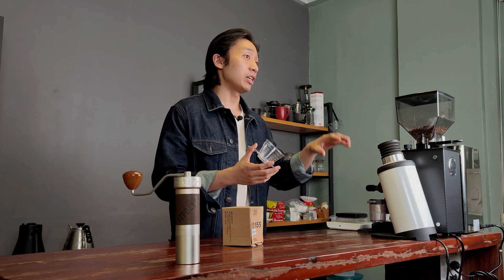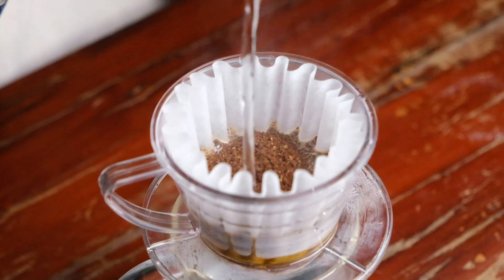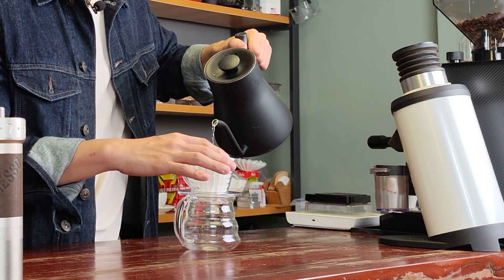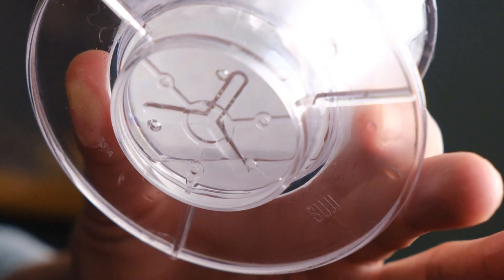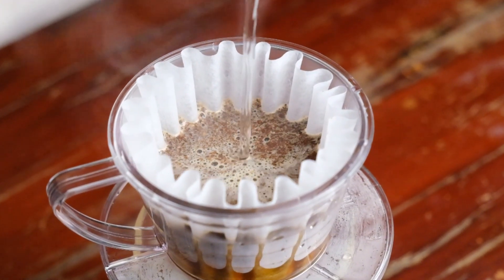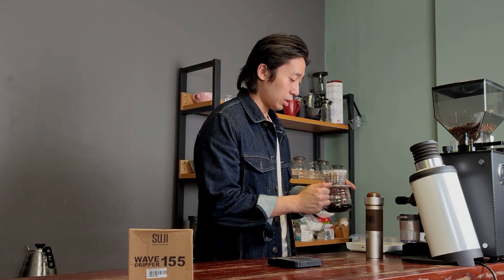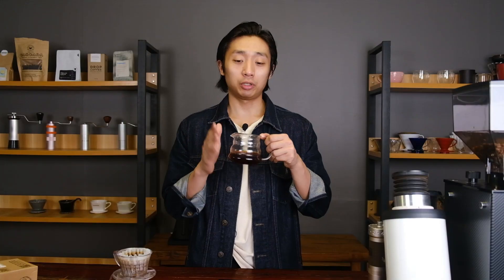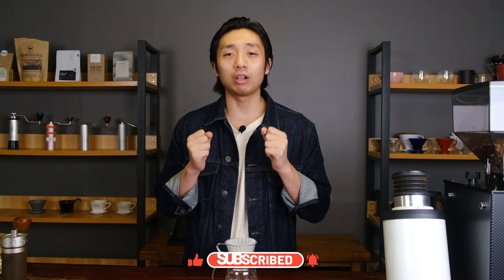Reviewing the SUJI WAVE: a Steal for only 400 Pesos (8 USD)!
We're back with another flat bottom dripper review! Brewing with the Suji Wave is quite fun despite its small size. What would you like us to review next?